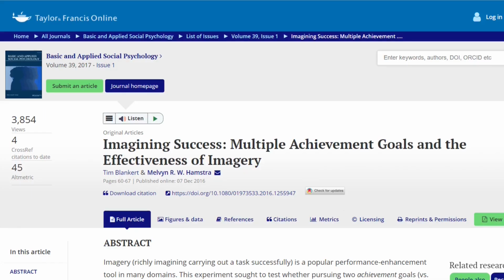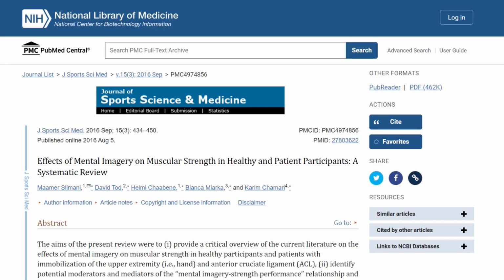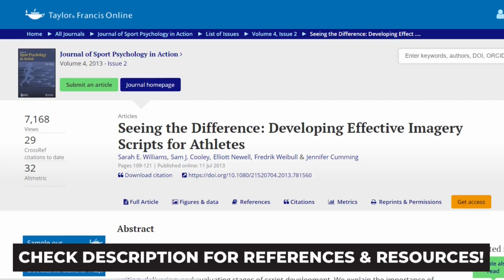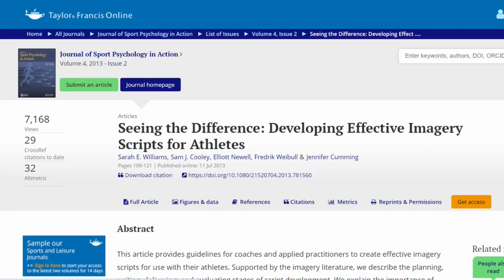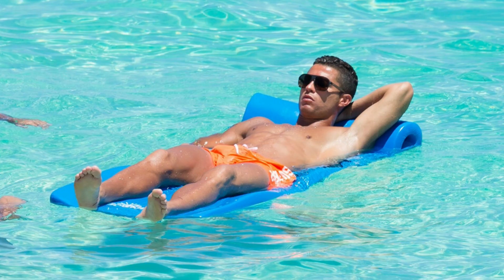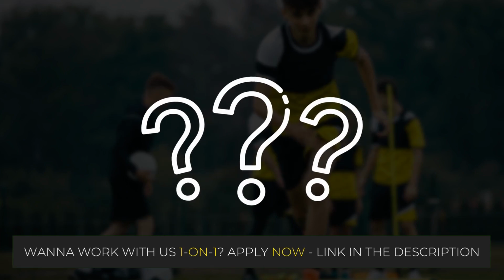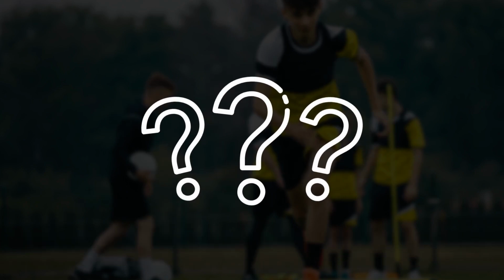3 Training Methods To UPGRADE Your Game (effortless)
Are you a pro or semi-pro footballer who wants to leave the guesswork to the side & start seeing *actual* results in your speed, power, strength & conditioning? Click here to see how I (Elias) can levelUP your performance & book a free call to see if we're a good fit to work together Let's find out why and how these 3 football training tools can upgrade your performance by only investing 10-30 minutes every day in performing them!

Leave all the guess-work to the side - start working with us today. Fill out the application form now and let's see if you're a good fit.

TIMESTAMPS:

00:00 - This Will Change Player Development
00:29 - You Are NOT Using Visualization Properly... (+ FREE Blueprint)
01:45 - Stop Relying On Colored Cones & Simple Scans For Cognitive Training
03:21 - How This Tool Can Change The Game

🔴 Work with a Sports Scientist to upgrade your performance & levelUP your career.

REFERENCES

[1] Blankert T, Hamstra MR. Imagining success: Multiple achievement goals and the effectiveness of imagery. Basic Appl Soc Psych. 2017;39(1):60-67. doi:10.1080/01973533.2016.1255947

[2] Slimani M, Tod D, Chaabene H, Miarka B, Chamari K. Effects of mental imagery on muscular strength in healthy and patient participants: a systematic review. J Sports Sci Med. 2016;15(3):434-450

[3] Munroe-Chandler KJ, Guerrero MD. Psychological imagery in sport and performance. In: Oxford Research Encyclopedia of Psychology. Oxford University Press; 2017. doi:10.1093/acrefore/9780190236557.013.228

[4] Williams SE, Cooley SJ, Newell E, Weibull F, Cumming J. Seeing the difference: Developing effective imagery scripts for athletes. J Sport Psychol Action. 2013;(4)2:109-121. doi:10.1080/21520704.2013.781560